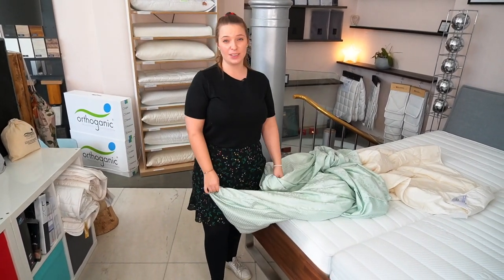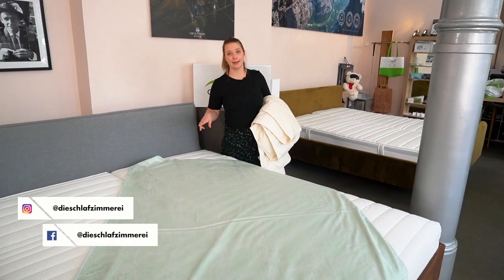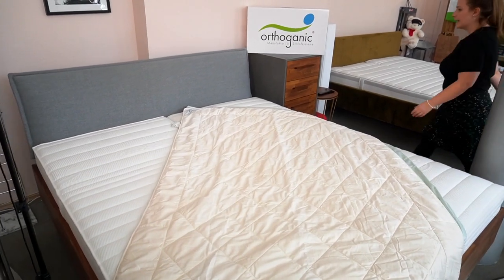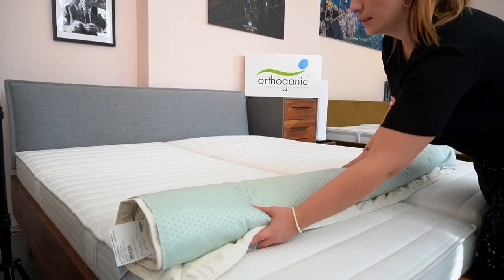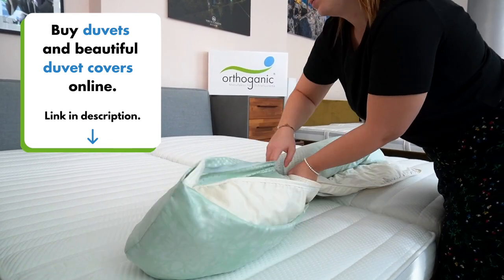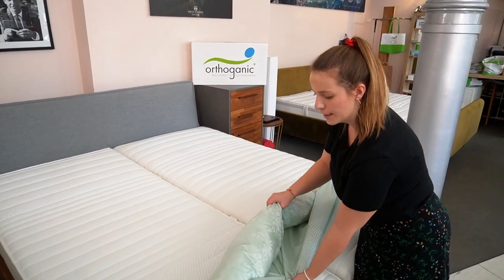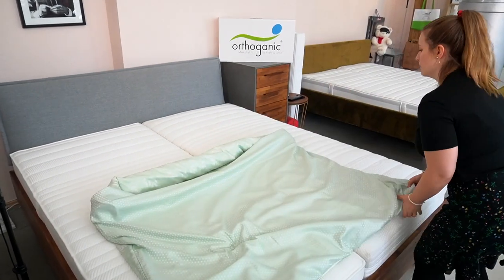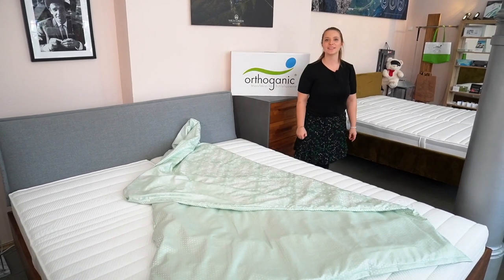Life Hack: cover your duvet effortlessly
Changing the duvet cover can be a nightmare. It's a struggle to cram your duvet or comforter in. The ends won't line up and your not tall enough or don't have enough strength in your arms to lift the duvet/comforter above your head. Sounds familiar? We have an easy solution for you. With the "burrito technic" life gets a bit easier.

🔗Links 🔗

📱Social Media📱